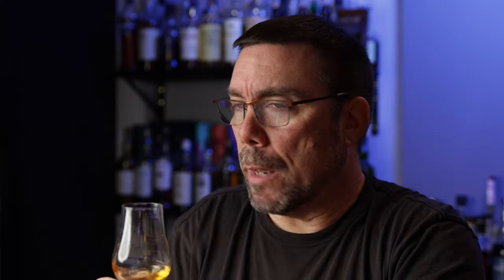Glen Moray 18: Single Malt Scotch Whisky Review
In this video I will review the Glen Moray 18 single malt scotch whisky.

Bar Tools:
Mixing Glass
2 oz glass bottle